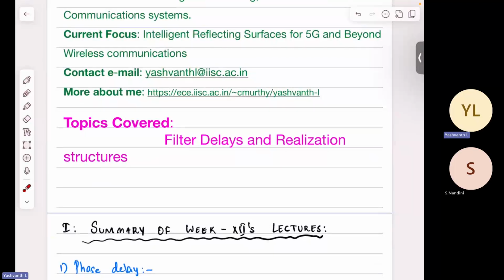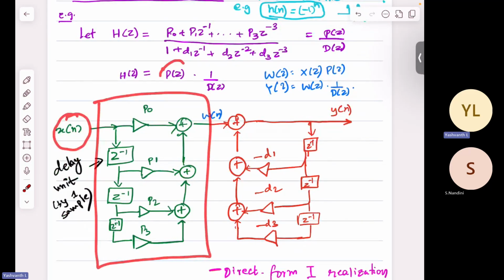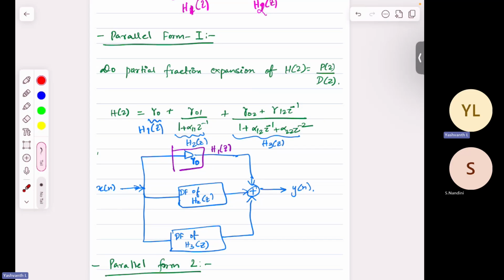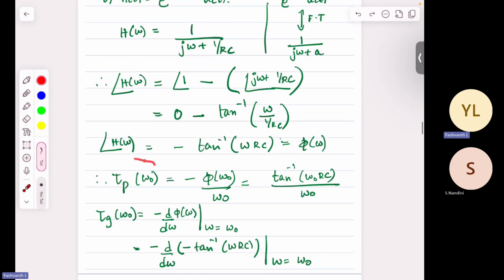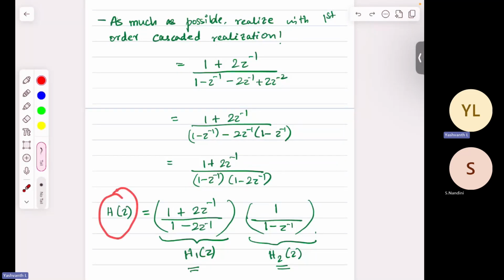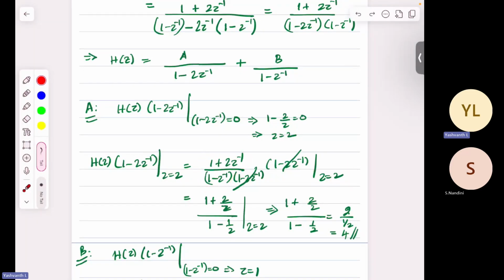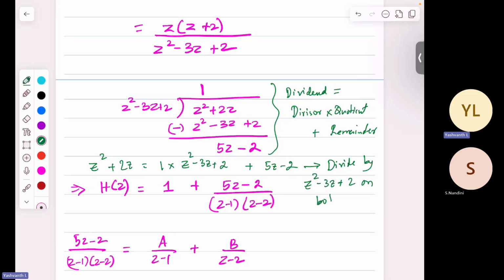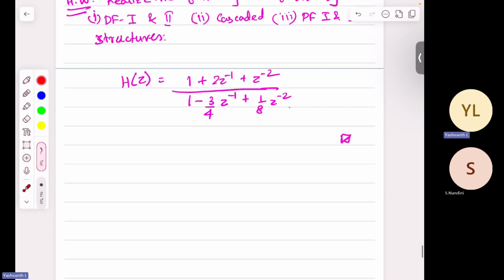TA Session 12 - Delays and IIR Filter Realization Structures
This is a recorded video of the 12th TA interactive session for the NPTEL course NOC25-EE70: Principles of Signals and Systems on April 13, 2025.  The TA for the session is Mr. Yashvanth L (Ph.D. scholar), Dept. of ECE, Indian Institute of Science (IISc), Bangalore.